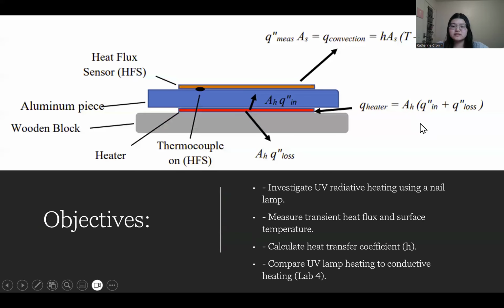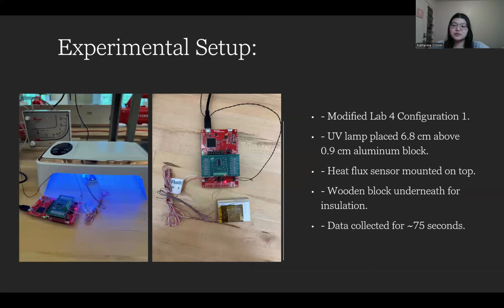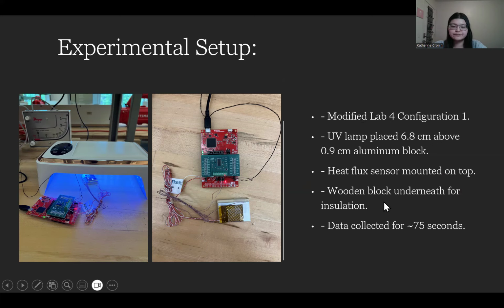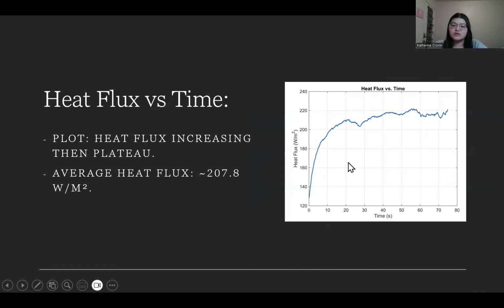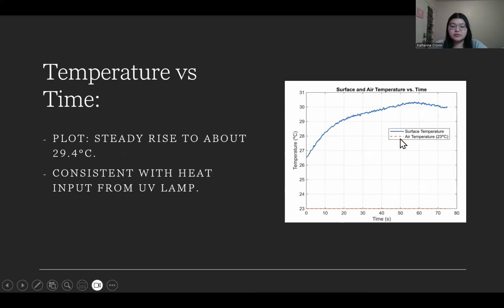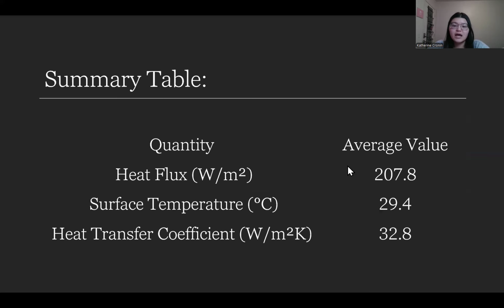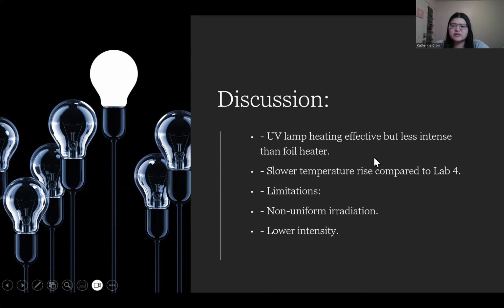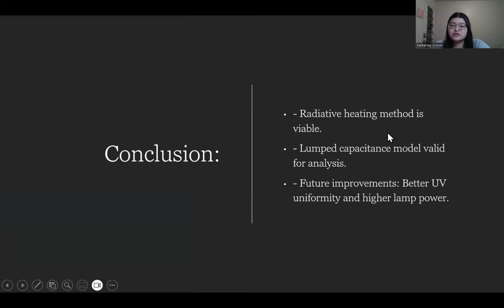Lab 11 (EC)